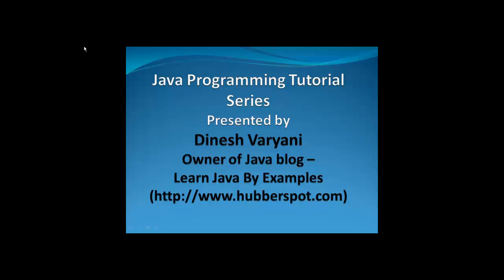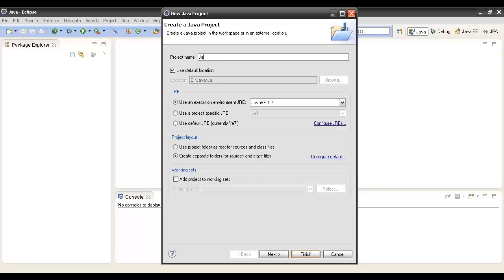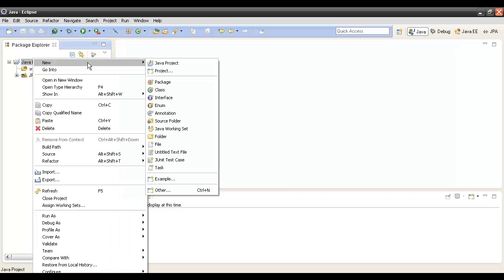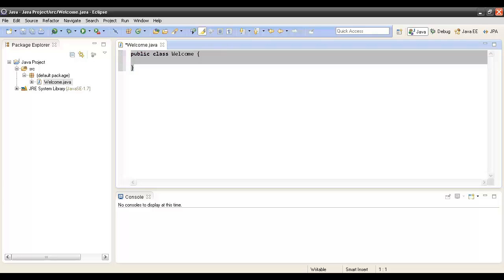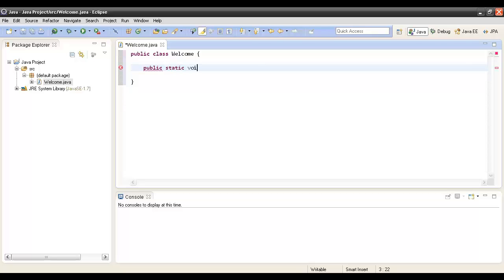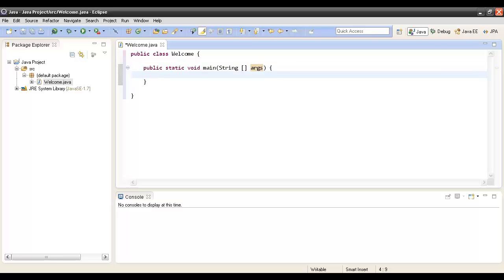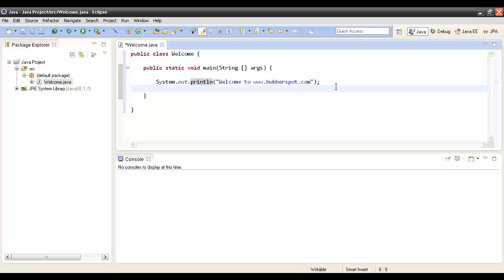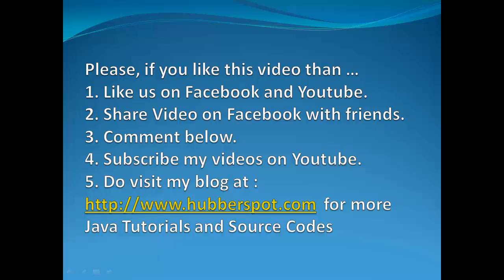How to create and run a simple Java program in Eclipse IDE ?.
Lets create and run simple Java program in Eclipse IDE. We will learn basics of Java programming language ...